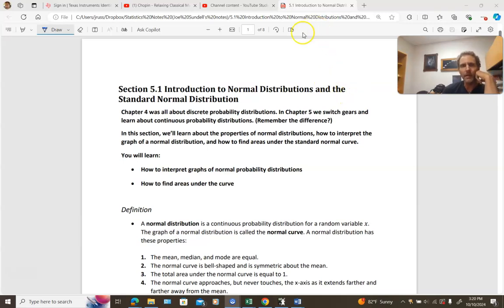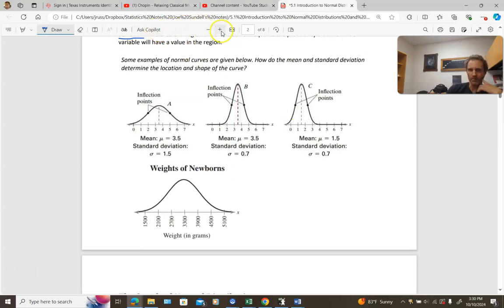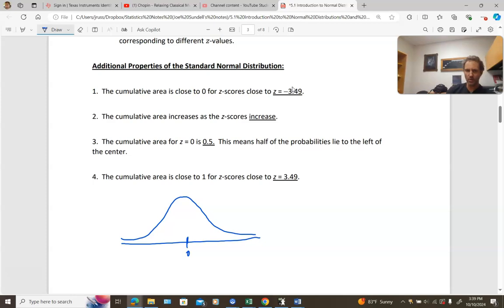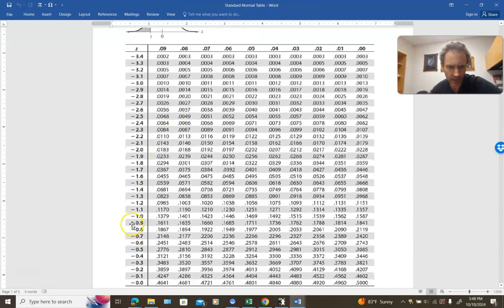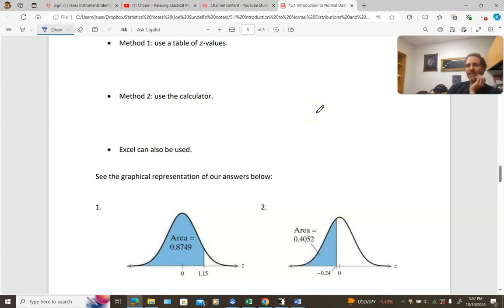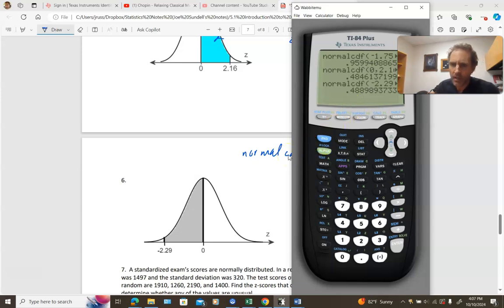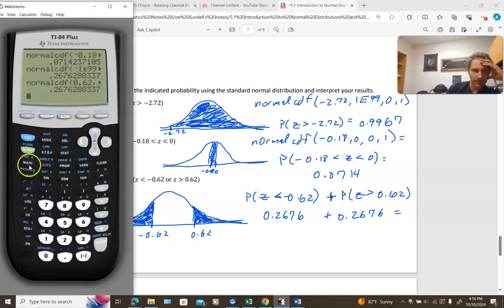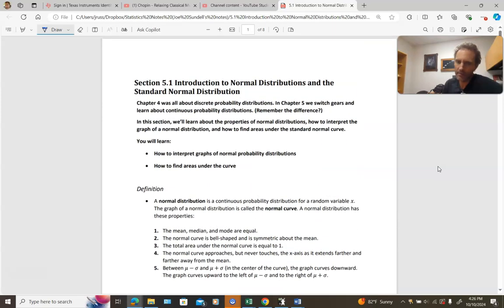5.1 Introduction to Normal Distributions and the Standard Normal Distribution